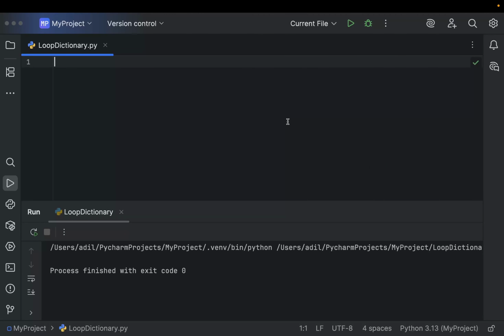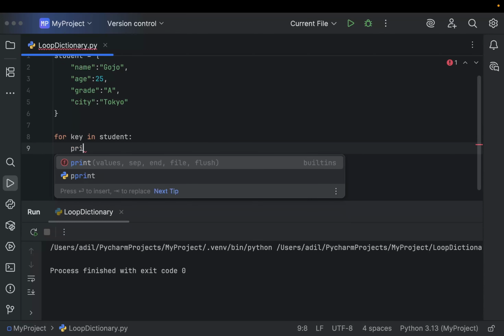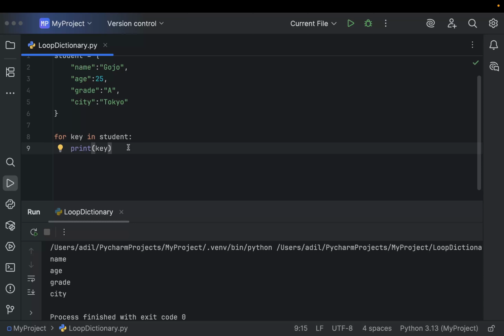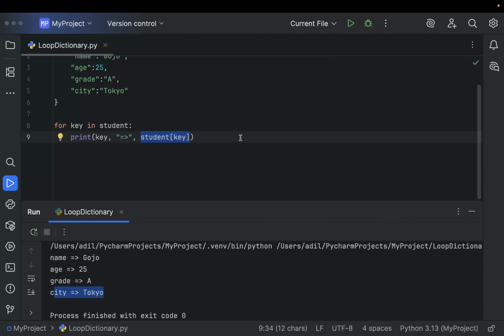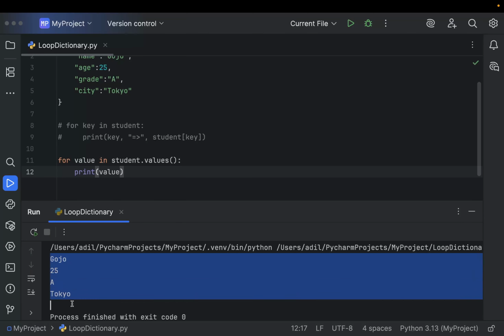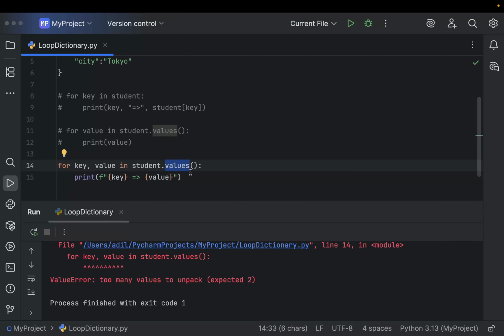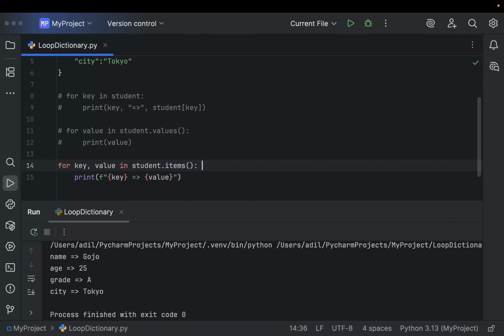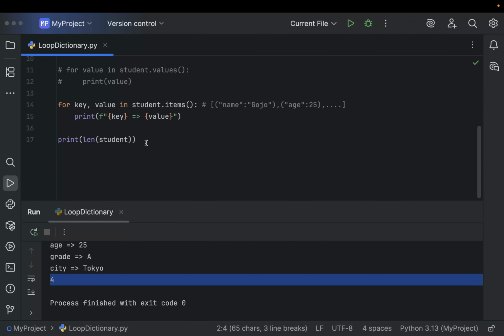57. Looping Through a Dictionary in Python | Python For Beginners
In this beginner-friendly Python tutorial, you'll learn how to loop through a dictionary in Python using simple and clear examples. Dictionaries are a core data type in Python, and knowing how to iterate through them is essential for real-world coding.

🔹 What you’ll learn:
✅ How to loop through dictionary keys, values, and items
✅ Using for loops with dictionaries
✅ Practical examples explained step-by-step